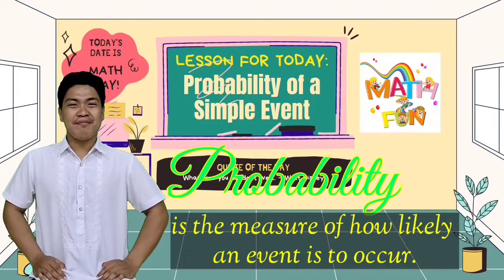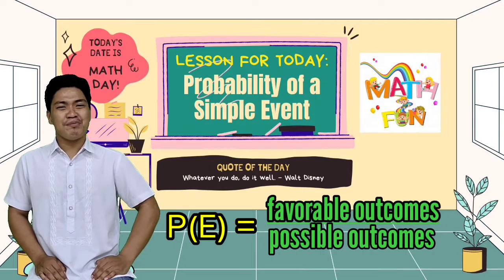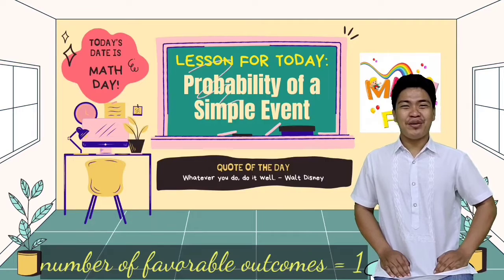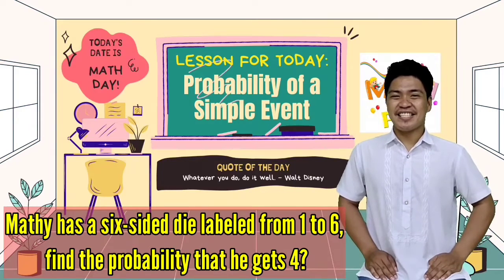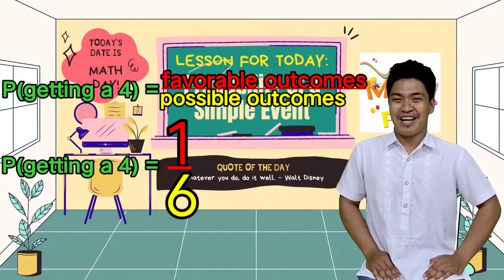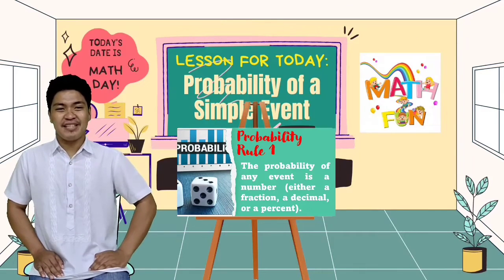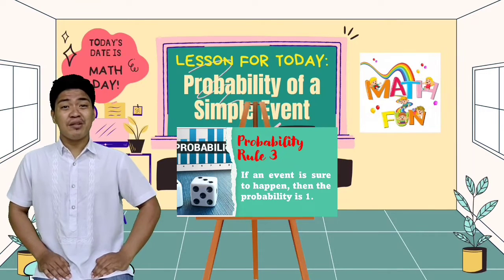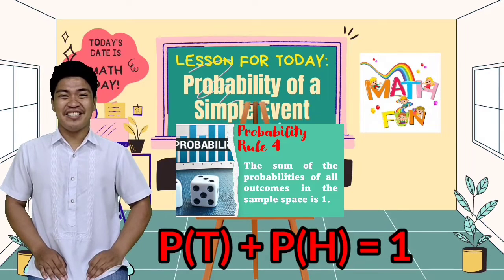Probability of Simple Events